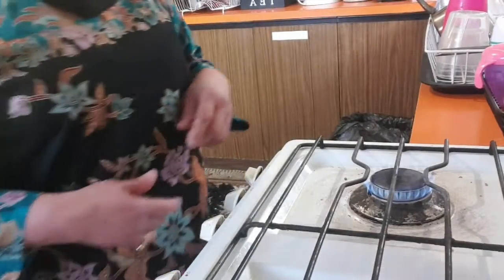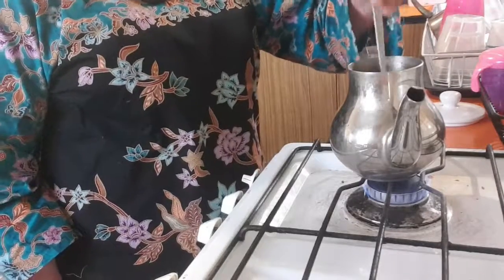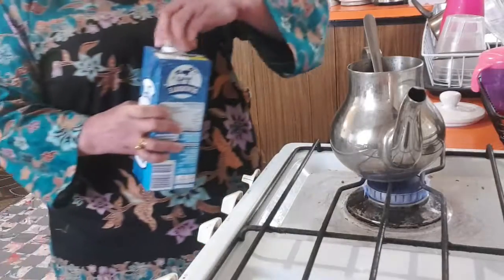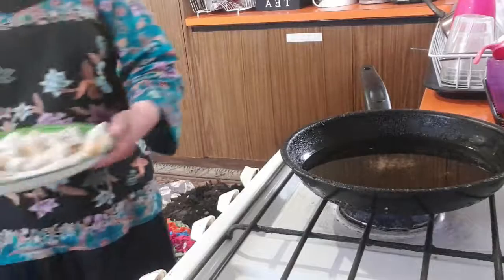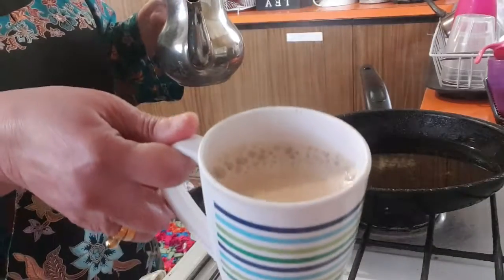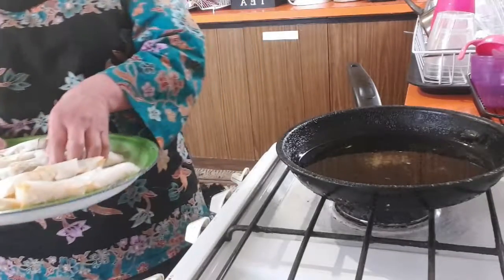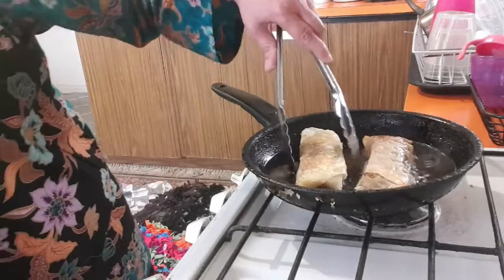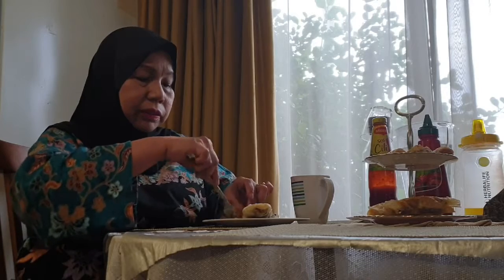My Evening Tea